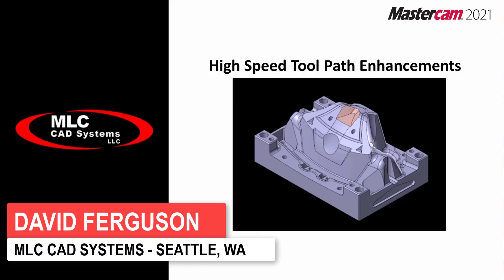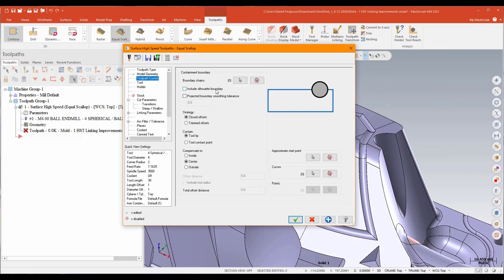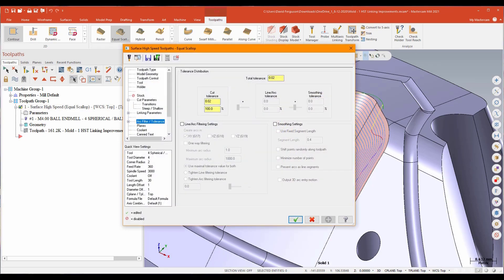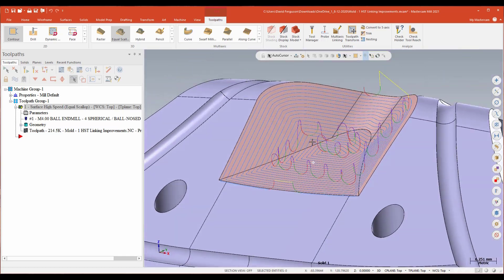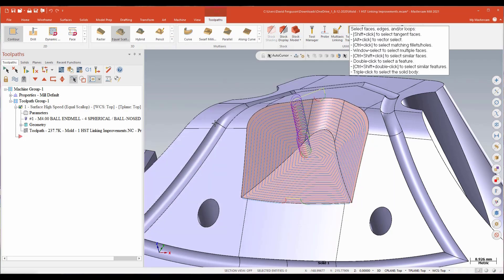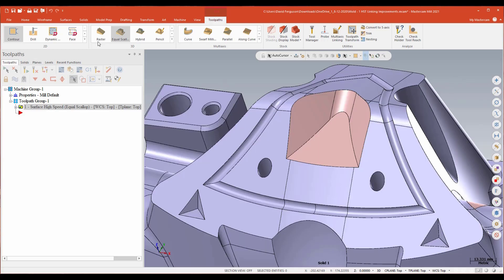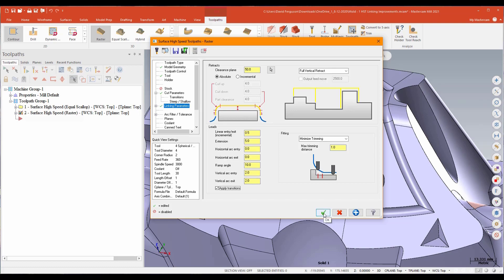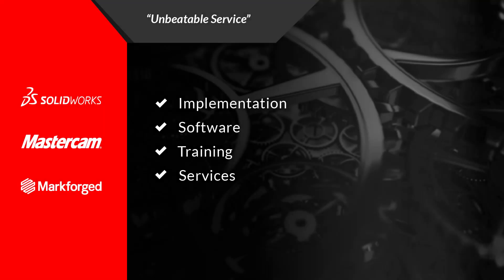What's New in Mastercam 2021 High Speed Toolpaths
High speed toolpaths quickly remove material with minimal wasted motion, and new features in Mastercam 2021 makes it easier to get a superior finish on your part.  Now transitions can be customized and lead-in/lead-out settings can be copied to each transition for a fully customizable toolpath setup.  Extensions can be applied to the curves to make sure they fully cover the face, and the tool contact point can be considered to determine the toolpath.  David Ferguson explores the new features in Equal Scallop and Raster toolpaths on a complex mold part.